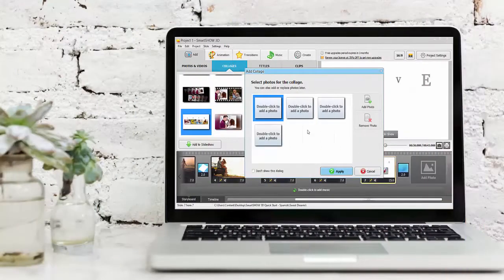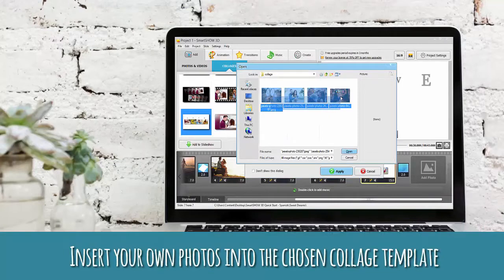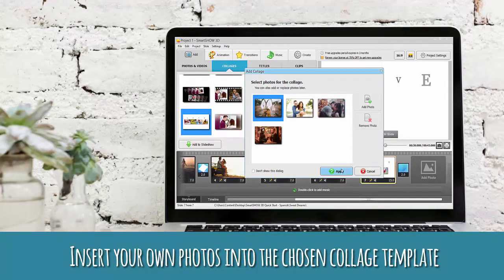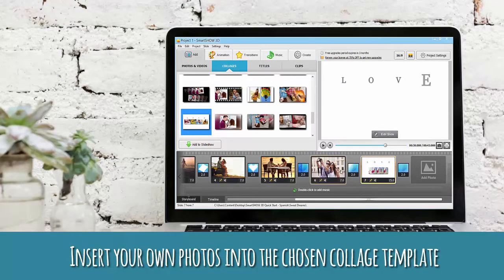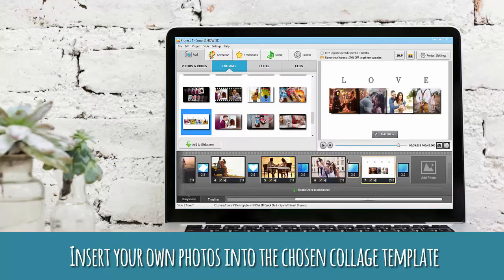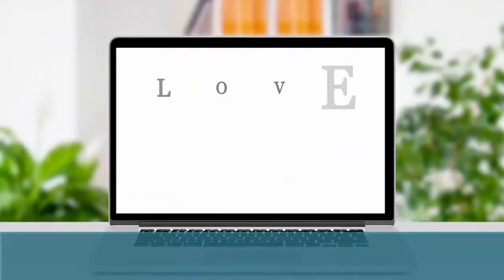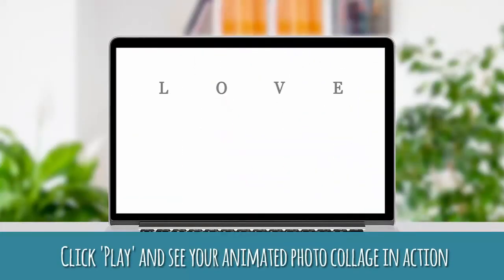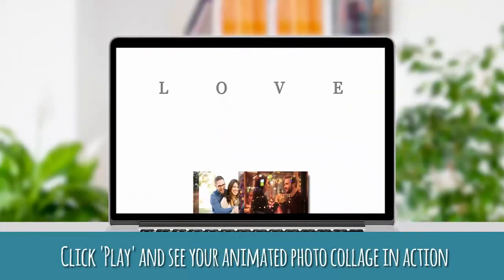Best Video Collage Maker for PC - Make 3D Collages with Photo and Video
Looking for the best video collage maker? and create your own animated collages.

The program comes with a vast collection of ready-made templates. All you need to do is to pick some pre-designed collage, add your personal photos and click ‘Play’ to preview the result. If you feel especially creative, try creating fascinating video collages from scratch using your own adornments.

Here’re some types of animated collages you can make in SmartSHOW 3D:

📺 Regular collage with lots of photos on the slide
📺 Animated collage with photos appearing one-by-one
📺 Scrapbook-like photo collage with GIFs & clipart
📺 Gorgeous photo and video collage
📺 Dynamic collage made of several video clips

SmartSHOW 3D is the best video collage maker for PC as it offers you 180+ ready-made templates to funk up with your own photos and video clips in a couple of clicks.